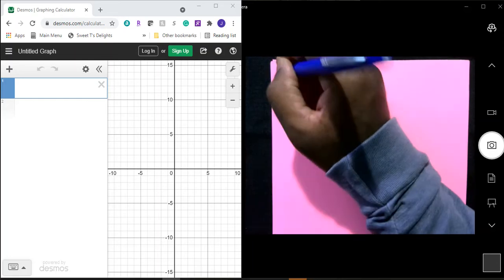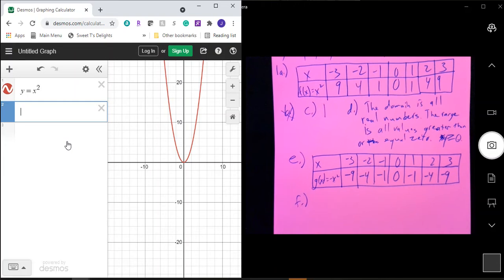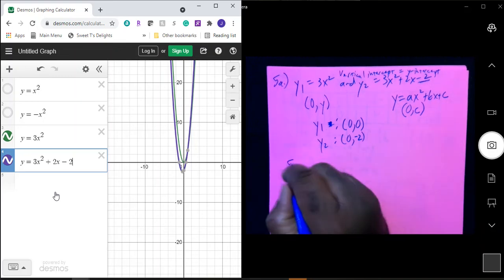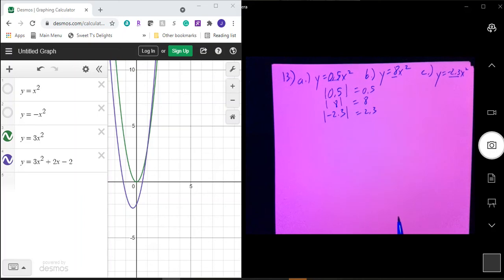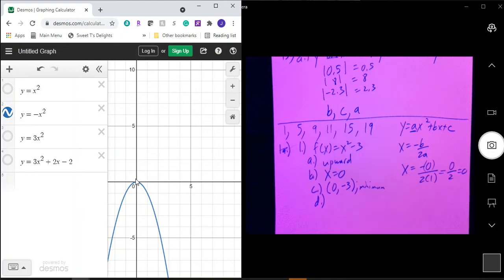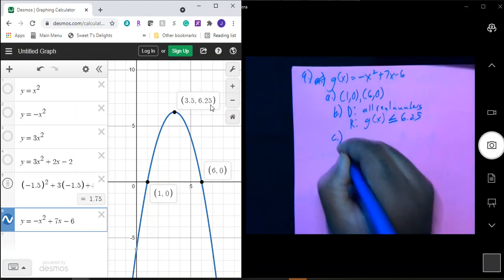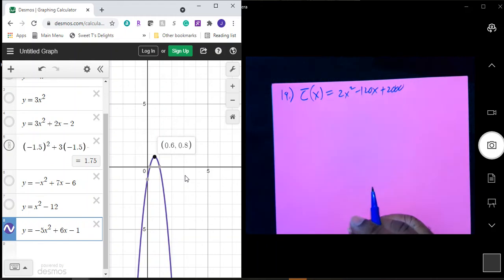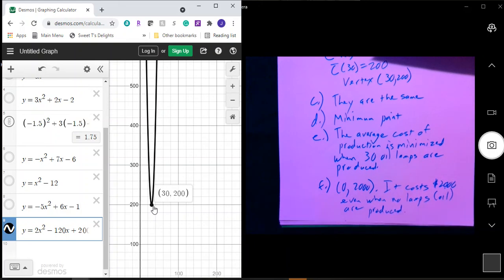MAT 131 19th Class Section 4 1 and 4 2